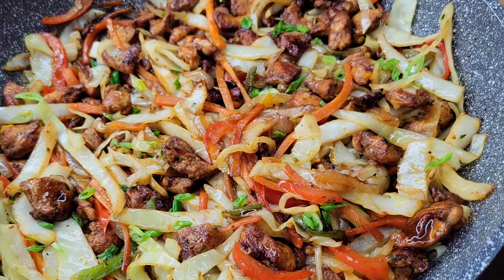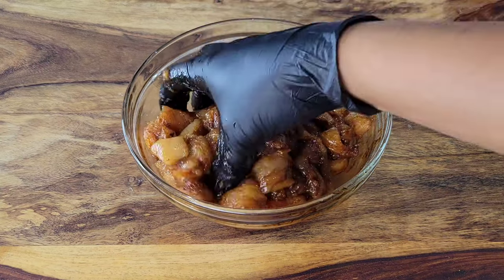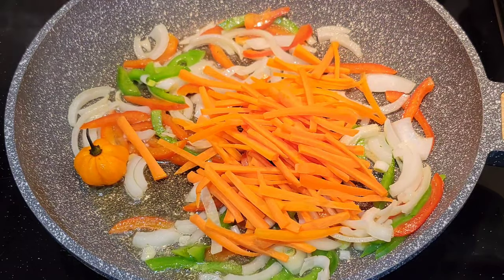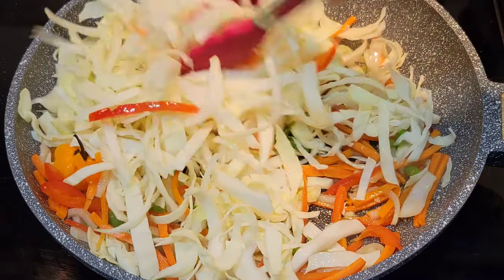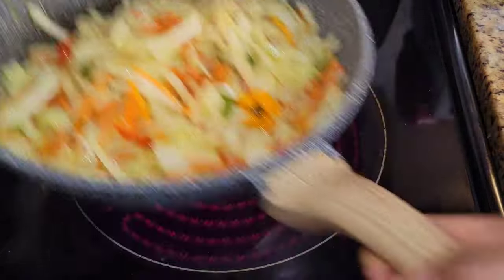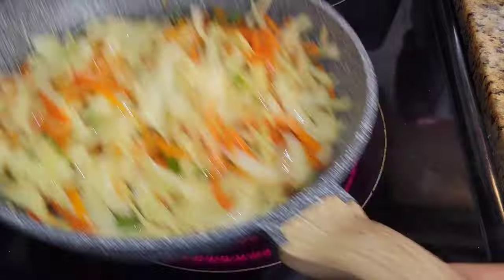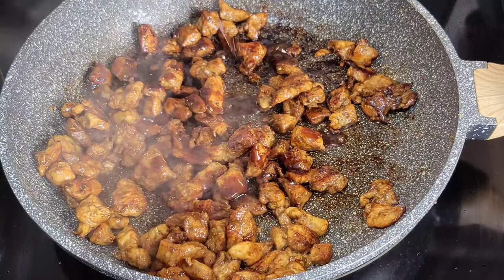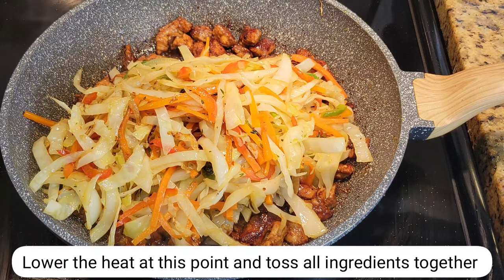Chicken and Cabbage Stirfry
Ingredients:

1 lb chicken tenders, diced

1 tbsp Olive oil

3/4 tbsp finely minced/grated ginger

2 tsps Jamaica Valley Chicken seasoning(not high in salt)

Black pepper

1/2 tbsp brown sugar (optional)

1/2 - 1 tbsp Soy sauce

Browning as desired
Canola oil for stirfrying

1 whole scotch bonnet pepper (not red 🙂)

1 onion, cut in strips

Bell peppers as desired

1 small/medium carrot, cut in strips

Cabbage cut into strips

Fresh thyme leaves minced

Black pepper

Soy sauce as desired

Hoisin sauce as desired
Water

Green onions